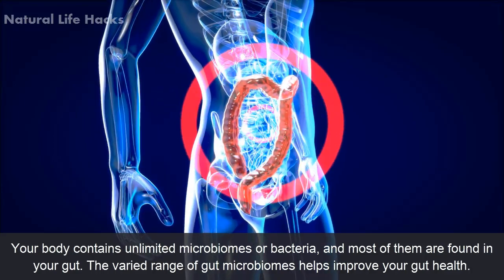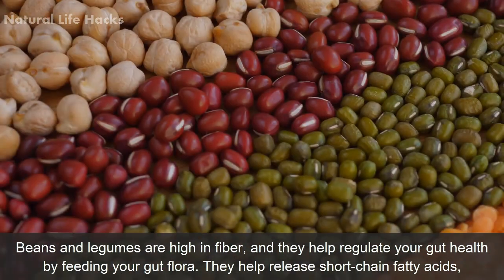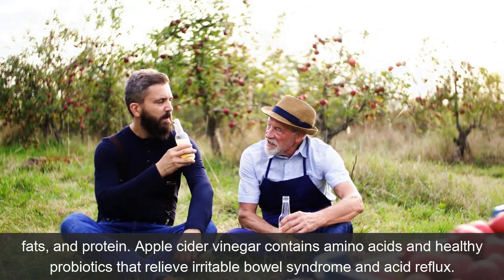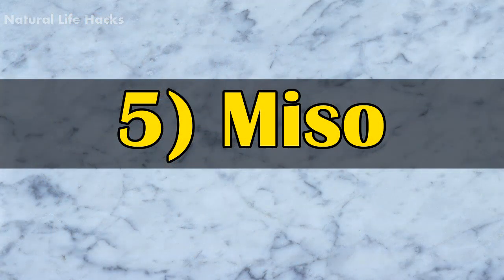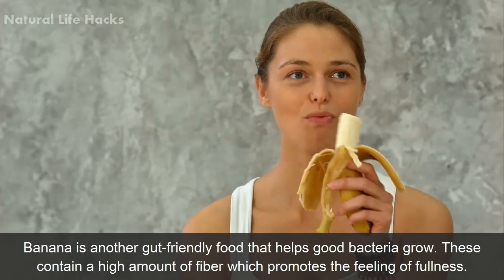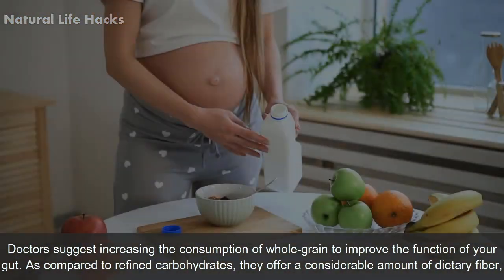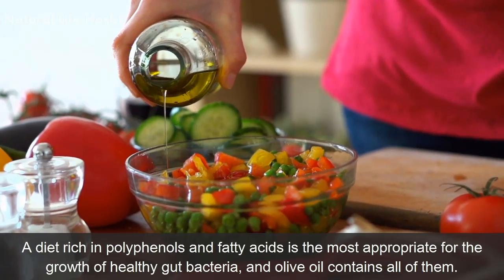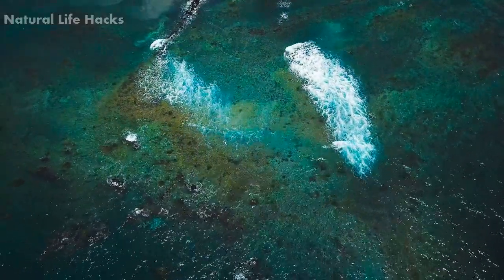12 Best Foods for Gut Health and Digestion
12 Best Foods for Gut Health and Digestion

Your body contains unlimited microbiomes or bacteria, and most of them are found in your gut. The varied range of gut microbiomes helps improve your gut health. Your gut relies on the right balance of diverse bacteria to digest your food and prevent inflammation and infection. You can add to these healthy bacteria by eating a diet rich in gut-friendly bacteria. Certain foods assist in boosting the production of healthy bacteria.
Let us discuss those foods in detail.

1) Beans and Legumes:
Beans and legumes are high in fiber, and they help regulate your gut health by feeding your gut flora. They help release short-chain fatty acids, which improve the absorption of micronutrients and build up your intestine cells. The most significant beans and legumes in this regard include lentils, chickpeas, soybeans, kidney beans, pinto beans, black beans, and several others.

2) Apple cider vinegar:
Apple cider vinegar proves to be a beneficial food for improving your gut health as it makes your body create hydrochloric acid. It assists in digesting carbohydrates, fats, and protein. Apple cider vinegar contains amino acids and healthy probiotics that relieve irritable bowel syndrome and acid reflux.

3) Yogurt:
Yogurt comes at the top of fermented foods obtained from milk when good bacteria metabolize lactose to form lactic acid. These are beneficial for your gut health and help prevent diarrhea.

4) Sauerkraut:
Sauerkraut is a type of raw cabbage obtained by fermentation of lactic acid. It has a savory taste and speeds up digestion. It is also a good source of vitamin C and vitamin K. You can eat it in salads, sandwiches, and pickles to improve your gut health.

5) Miso:
You can make Miso with the fermented paste from rice, soybeans, or barley. Since you obtain it from soybeans, it is rich in protein. During fermentation, beneficial bacteria are produced that keep your gut healthy.

6) Mango:
Mango is a delicious fruit. But, besides being flavorful, nature has blessed it with unlimited health benefits. You should include it in your daily diet to enjoy improved gut health as it keeps good bacteria in your gut alive.

7) Banana:
Banana is another gut-friendly food that helps good bacteria grow. These contain a high amount of fiber which promotes the feeling of fullness. It also consists of resistant starch, which has a prebiotic effect helping to activate the gut bacteria. As a result, they increase in number and produce useful compounds called short-chain fatty acids-the primary element in the breakdown of indigestible carbohydrates by gut bacteria.

8) Almonds:
High in polyphenols, fatty acids, and fiber, almonds are the best food to treat healthy bacteria in your gut.

9) Whole grains:
Doctors suggest increasing the consumption of whole-grain to improve the function of your gut. As compared to refined carbohydrates, they offer a considerable amount of dietary fiber, which aids in maintaining the digestive system. They also provide other nutrients such as omega-3 fatty acids.

10) Leafy greens:
several studies suggest that leafy green vegetables like kale and spinach are major sources of fiber and essential nutrients, including vitamin C, K, and A. They also consist of particular sugar that stimulates the growth of healthy gut bacteria.

11) Olive oil:
A diet rich in polyphenols and fatty acids is the most appropriate for the growth of healthy gut bacteria, and olive oil contains all of them. Olive oil reduces inflammation in the gut and eases ingestion problems.

12) Garlic:
Garlic has antibacterial and antifungal properties, and it controls bad bacteria in the gut by balancing yeast production.